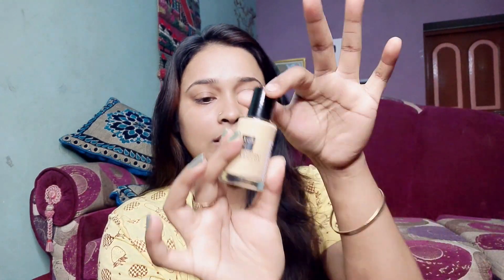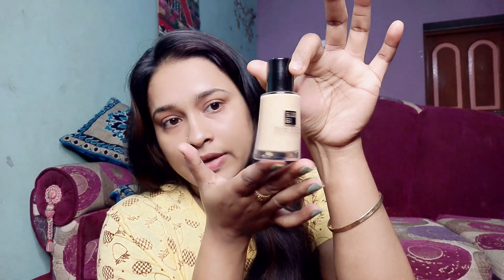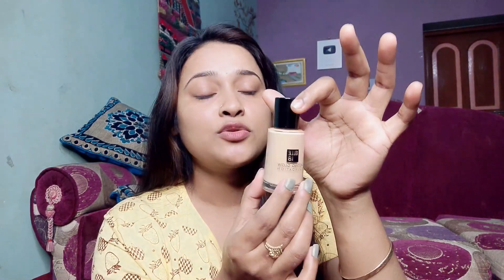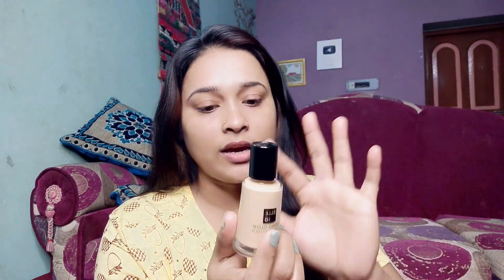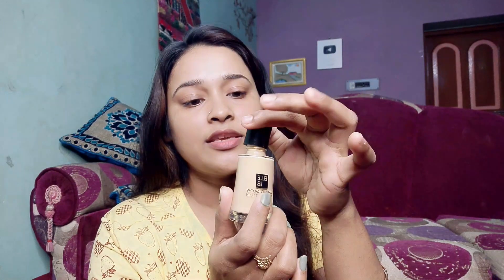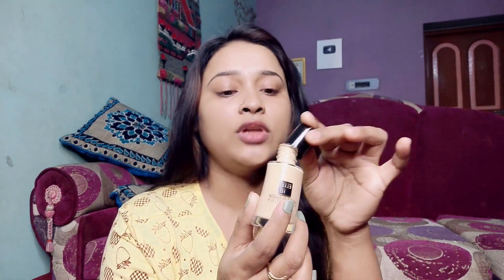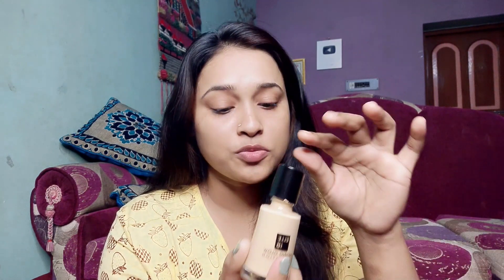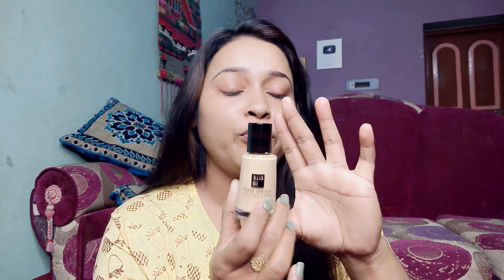Elle 18 Lasting Glow Foundation/ Review & Demo/under 100/-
Elle 18 foundation
elle18 foundation,review ,how to apply elle18 foundation,elle 18 lasting glow foundation review,under 100 foundation